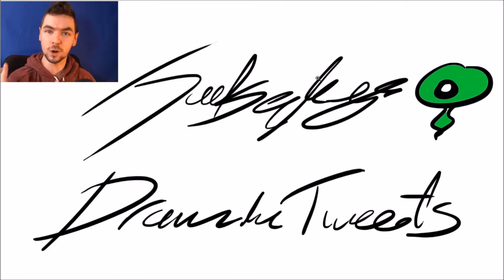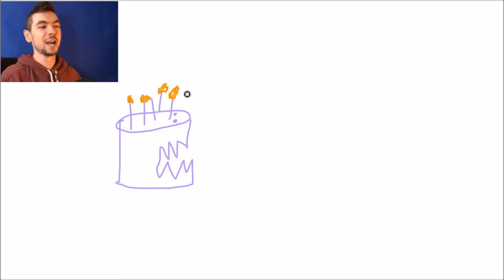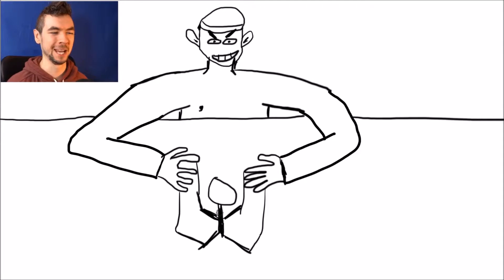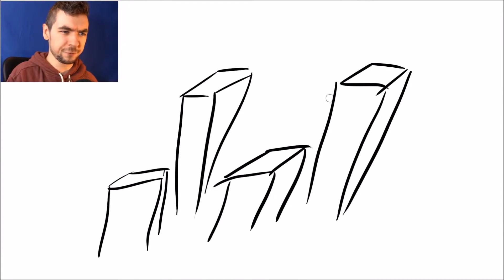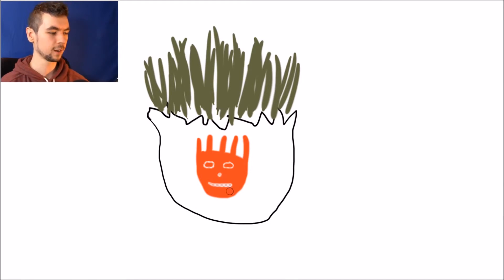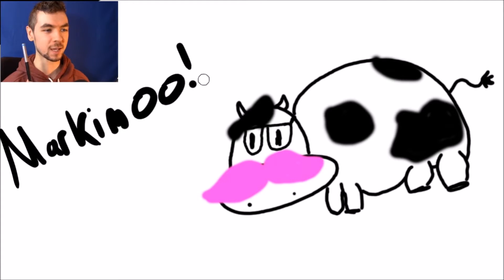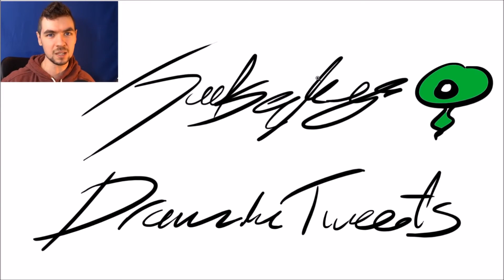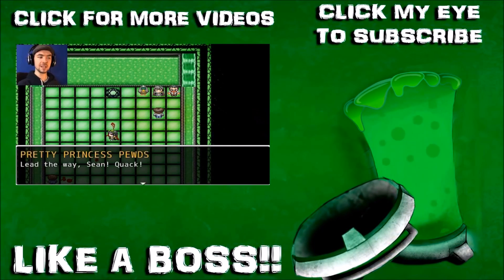EL EGGO!! Drawing Your Tweets #6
Just jack on speed.. SPEED IS KEY!

If there is a video you'd like, me to make a little faster. Then just write it down in the comment and I will Make it in a hurry :)